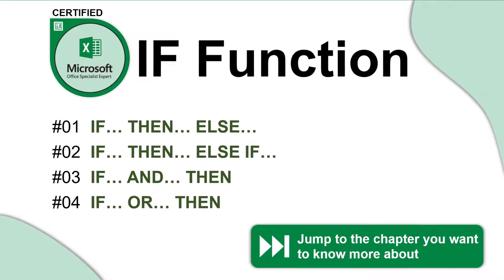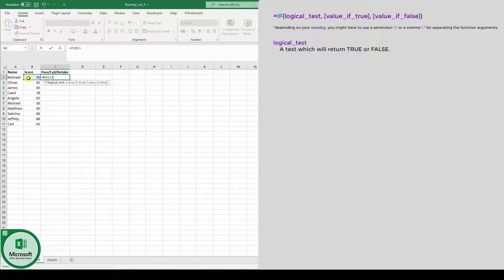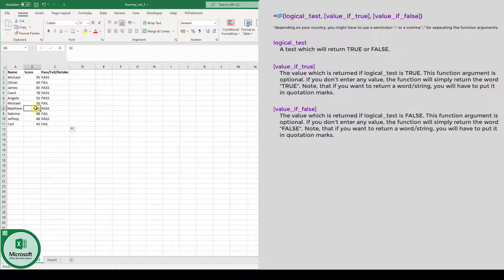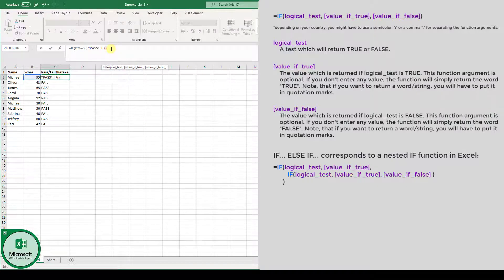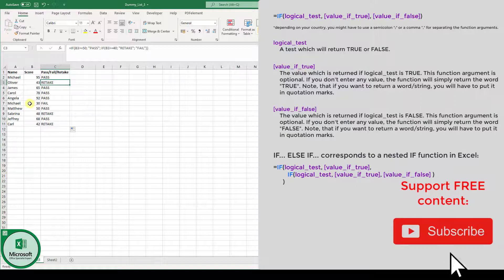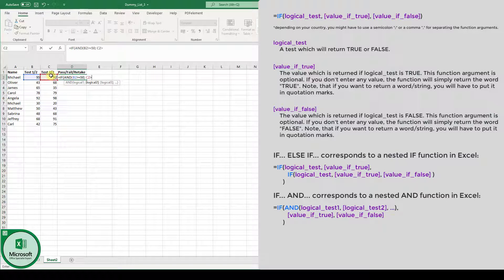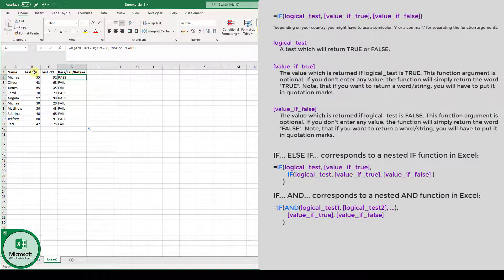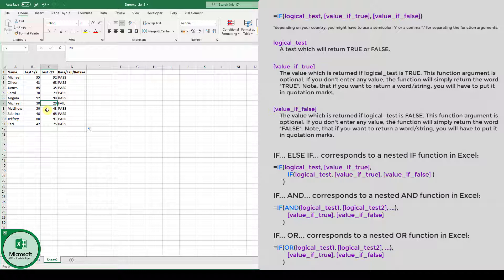IF function Excel - How to use it (ELSE IF, AND, OR, ...)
How to use the IF function in Excel? This is what you will learn in this If function example in the video. We will also look at ELSE IF... THEN which is a nested IF function in Excel. And of course you'll also learn how to use the IF function with multiple conditions by using the AND and OR function.

By the way, it is important that when you want to use text in an Excel IF function, you will need to put the text in quotation marks. Like this, Excel will know that it is a string.
In our example you will also learn how to write greater than or equal to in the Excel IF function.

But let's now have an overview:
00:00 Introduction
00:26 Basic IF function
01:57 Nested IF function
03:40 Multiple conditions (logical AND)
05:10 Multiple conditions (logical OR)